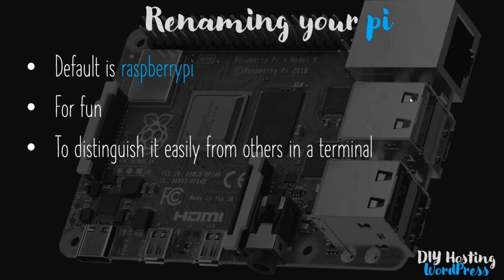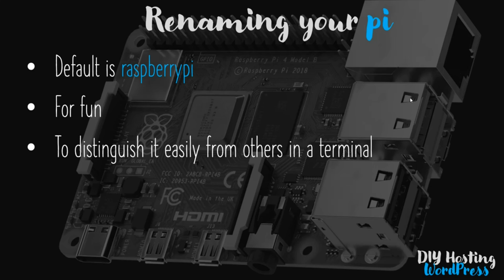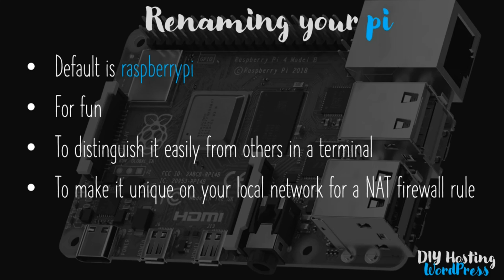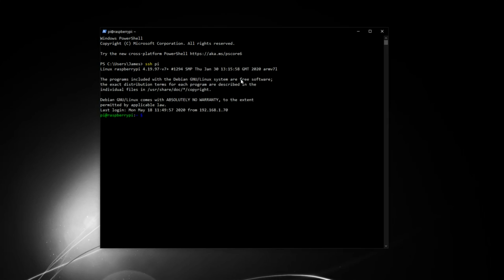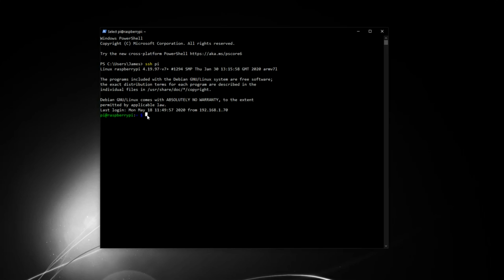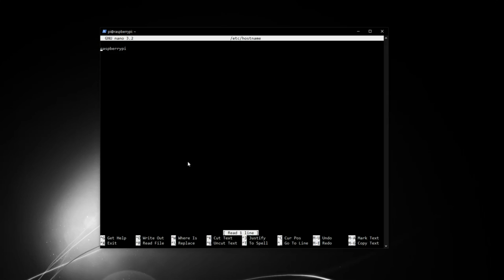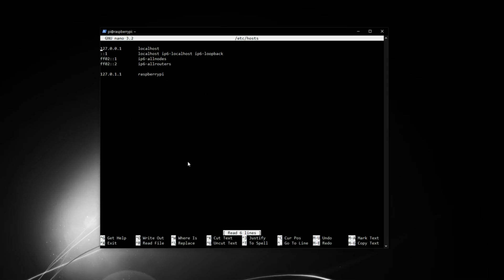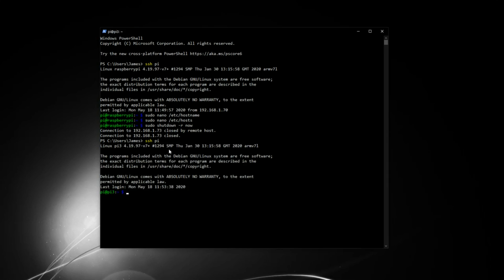4. How to rename a Raspberry Pi | Hosting a website for free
In this video we look at how we can rename the Raspberry Pi from its default 'raspberrypi' to something else, allowing us to distinguish it from other Pi's on the same network (should there be any), a requirement for when we come to open it up to the world.